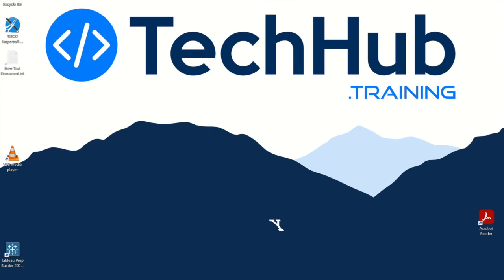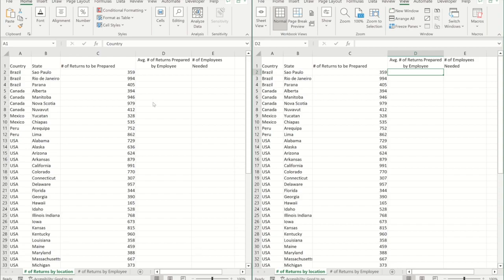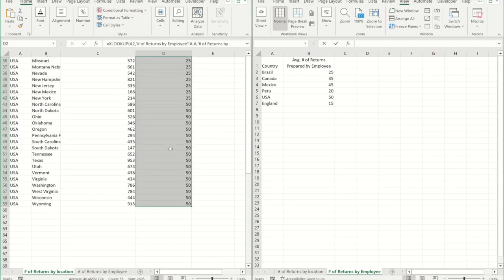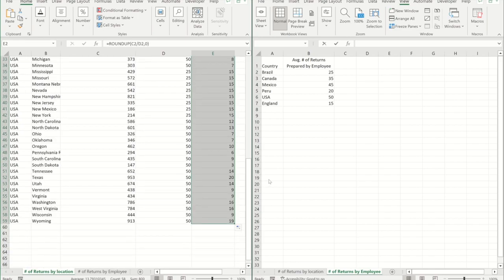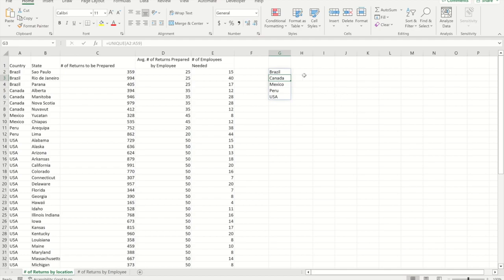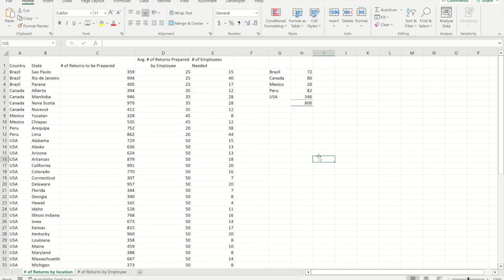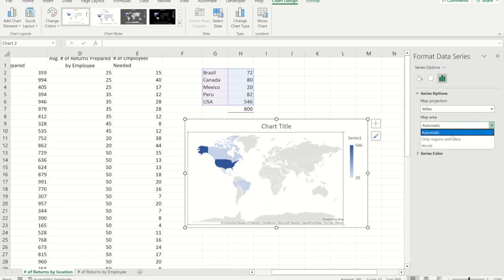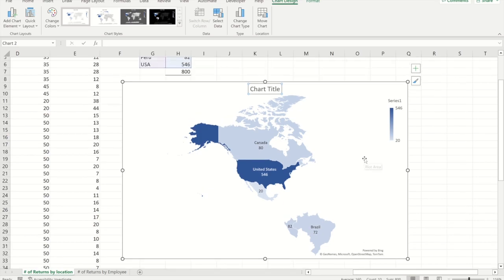Challenge 25|EXCEL – Tax Prep Startup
This video is the solution to Challenge 25 from TechHub.training. In this video you will learn how to combine two tables using xlookup, summarize data by using the unique and sumif function, and plotting data into a map.